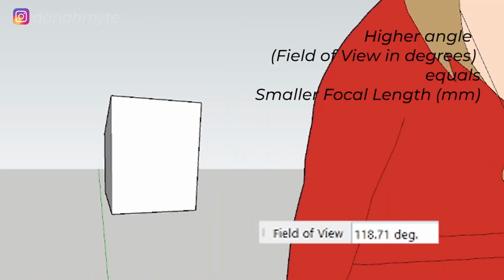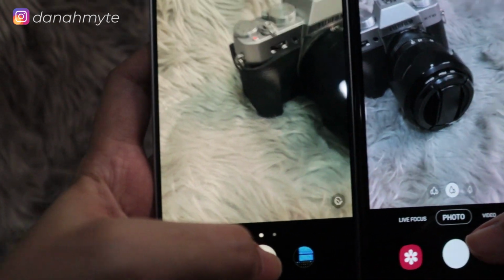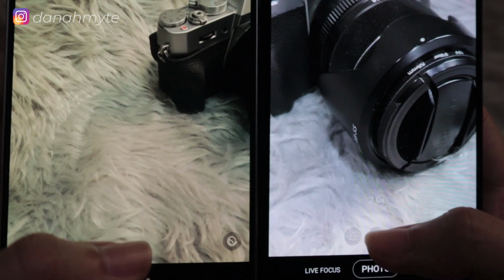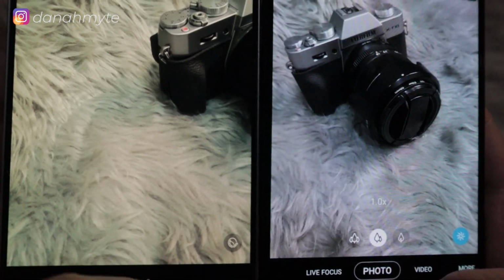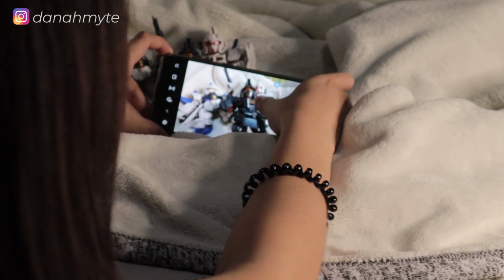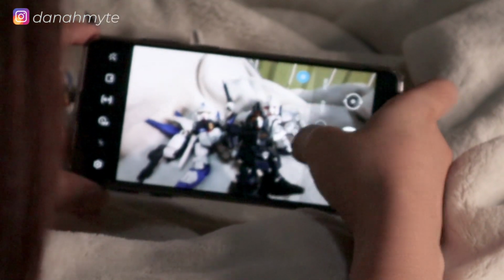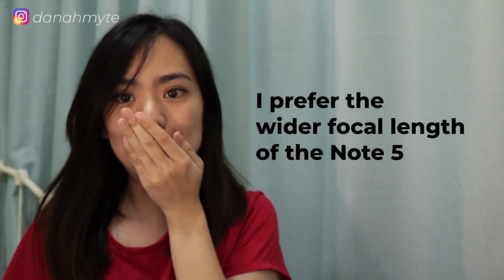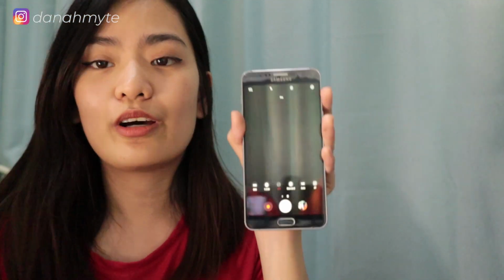Samsung Note 10 Lite Camera Blind Test and Sample Photos! Vs Samsung Galaxy Note 5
CAMERA COMPARISON between Samsung Galaxy NOTE 10 Lite and Samsung Galaxy Note 5

I was going to compare it with mirrorless cameras, but I figured it's best to first establish how far apart are the specs and performance on the Samsung Galaxy Note 10 Lite and Note 5.

I get to show you a glimpse of both pro modes. Honestly I like the interface of the Note 10 lite better.

BLIND TEST!

I think both phones produce good quality photos with resolutions big enough for use on social media. It really depends on your preferences at this point.

EDIT!
Sorry about the audio! I just noticed the robot voice. i think it must've been over processed in noise reduction or something :s

I usually put what I used for the shot on my instagram so follow me there too for more shots from the Note 5

Filmed using:
Main: Canon EOS M50; Rode VideoMicro

Pics and vids from 2016-present from Note 5
Recent photos and vids from note 10 lite